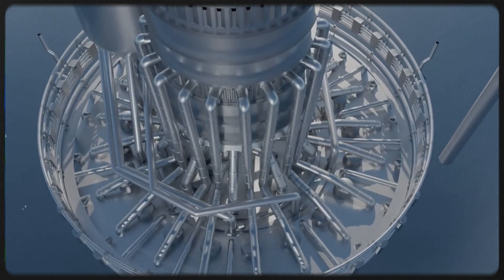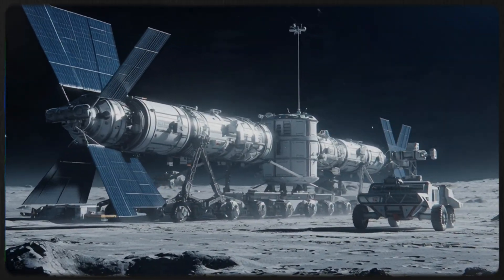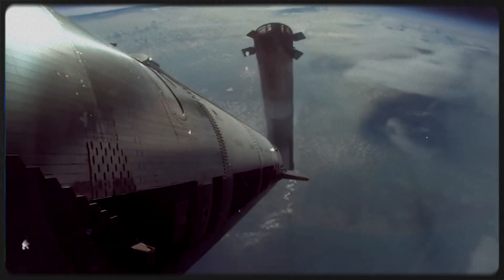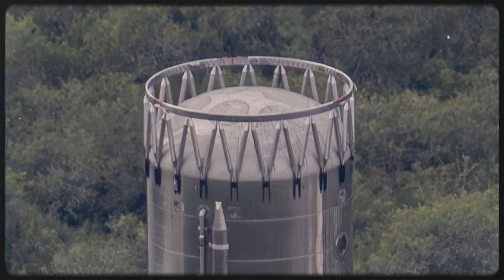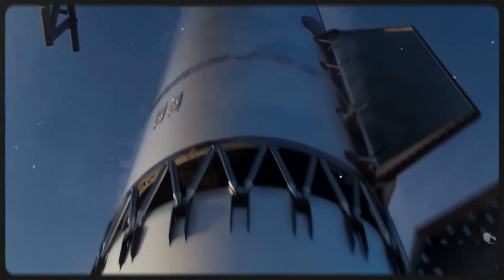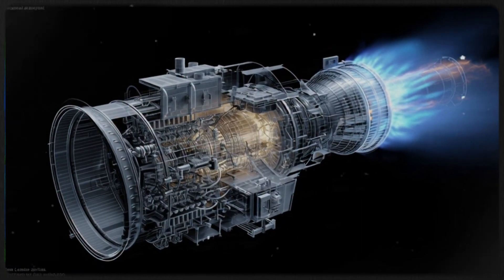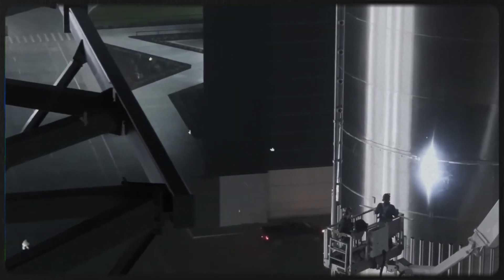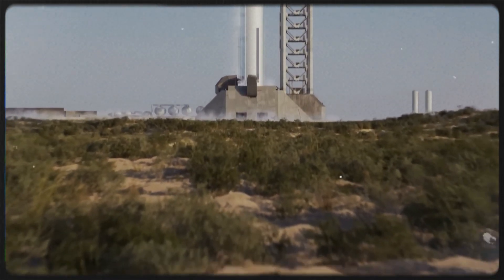SpaceX’s Starship Block 3 Is a Massive Upgrade — The Design That Makes Moon Landings Possible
We’ve entered a new chapter in the SpaceX Starship program — the era of Starship Block 3. With its first flight rapidly approaching, this next-generation vehicle is already redefining what a fully reusable super-heavy launch system can be. But despite the excitement, most people still don’t realize just how different Starship Version 3 truly is.

That’s because Block 3 isn’t a simple upgrade. It’s a ground-up redesign of Super Heavy and Starship, introducing radical changes to propellant management, structural layout, staging physics, and landing reliability. This video breaks down the true story of Starship Block 3 — and why it may be the most important version SpaceX has ever built.

The Booster 18 (B18) incident, while an unfortunate setback, came at a pivotal moment as SpaceX continues to push rapid development. But it also provided something incredibly rare: a clear, unprecedented look inside the latest Super Heavy booster. That view revealed how SpaceX completely re-engineered the internal plumbing of Version 3 to dramatically improve performance and reliability — especially during landing.

One of the biggest changes involves liquid oxygen routing. In Starship Block 3, the massive central oxygen transfer tube is gone. Instead, the entire outer tank itself is filled with liquid oxygen. When valves open, oxygen flows directly down into the engines through short, efficient feed paths. Many of the visible lines near the engines aren’t propellant at all, but carry pressurization gas, control systems, and instrumentation. Because the oxygen tank remains full during ascent, SpaceX eliminated the need for a dedicated oxygen pipe feeding the outer Raptor 3 engines.

Methane, however, is handled very differently. Liquid methane is stored in the upper tank and must travel the full length of the booster to reach the engines. To accomplish this, Super Heavy V3 uses a massive central methane transfer tube, which SpaceX has described as being roughly the size of a Falcon 9. It’s essentially a rocket inside a rocket. This structure is heavily reinforced to survive extreme forces — inward pressure early in flight from surrounding liquid oxygen, outward pressure later once the oxygen is depleted, and intense aerodynamic and landing loads during the booster’s return to the launch tower.

At the base of the methane tank, flow splits into dozens of lines feeding all 33 Raptor engines. But the most unusual and important new feature in Version 3 is the side-mounted liquid oxygen header tank. This tank exists to solve a critical landing problem. By the time Super Heavy returns for a tower catch, most of its propellant has already been burned. Any remaining oxygen in the main tank can slosh or ingest gas, risking engine starvation during the final landing burn.

To eliminate that risk, SpaceX added a dedicated side-mounted oxygen tank that remains mostly full throughout the flight and is reserved specifically for landing. After the boost-back burn, valves switch so the inner engines draw oxygen from this header tank instead. The result is a stable, predictable propellant supply during the most demanding phase of flight — the tower catch.

Together, these upgrades show why Starship Block 3 is more than just another iteration. It represents a major leap toward reliable full reusability, orbital refueling, lunar missions, and eventually human exploration of Mars.